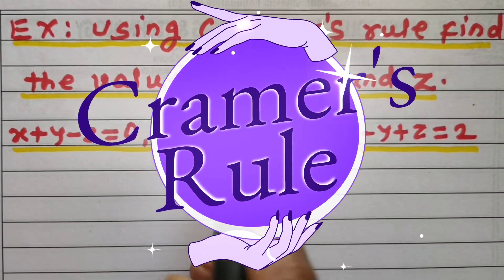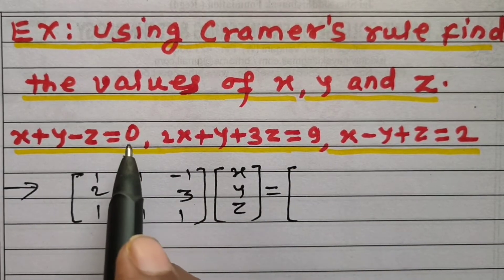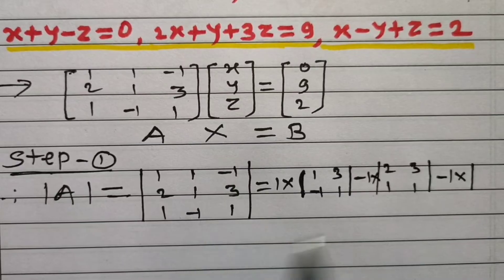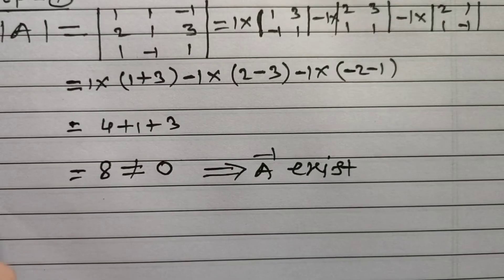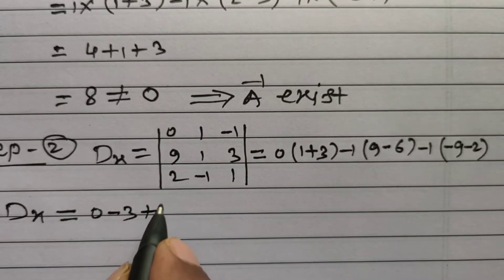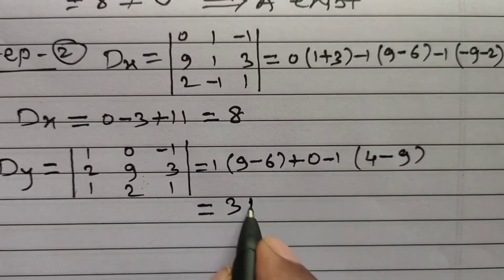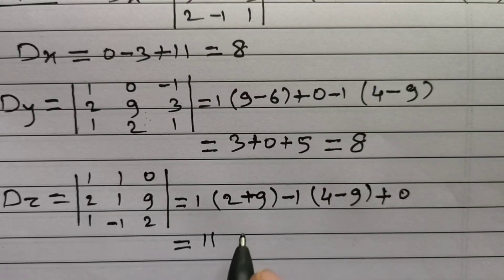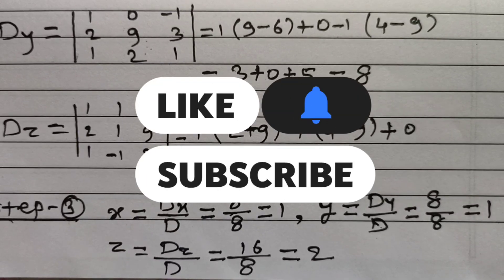Cramer's Rule | Determinant Method